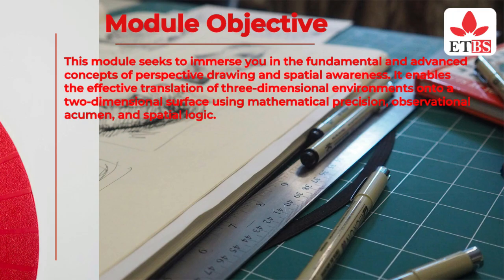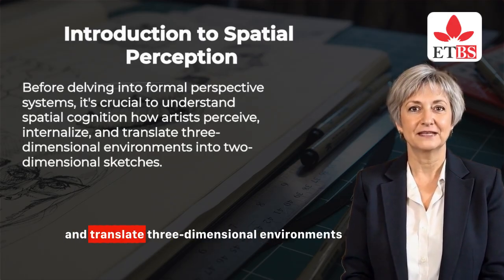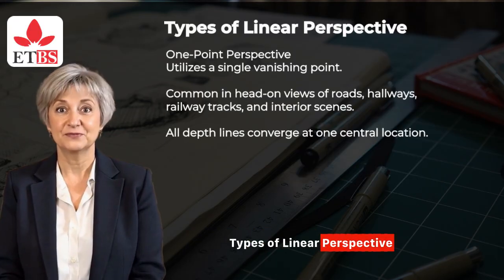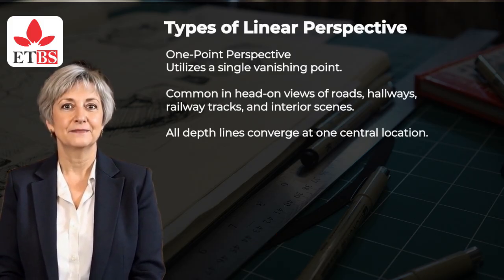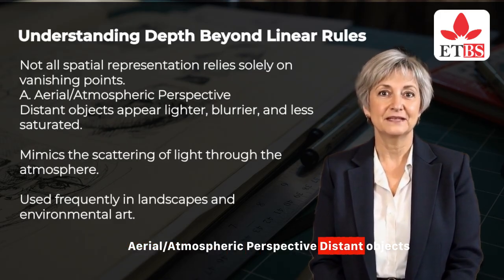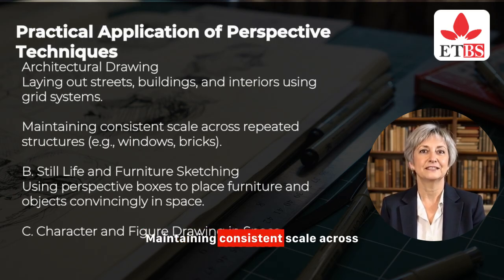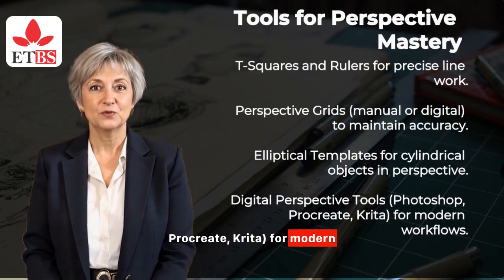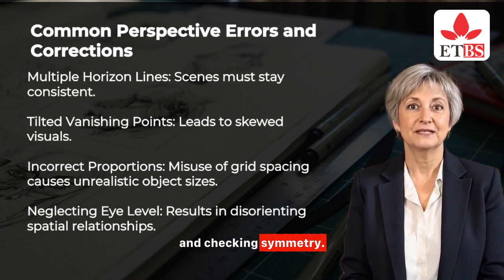Sketching and Drawing Techniques Module 7 Perspective and Spatial Understanding in Drawing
This module seeks to immerse you in the fundamental and advanced concepts of perspective drawing and spatial awareness. It enables the effective translation of three-dimensional environments onto a two-dimensional surface using mathematical precision, observational acumen, and spatial logic. By mastering this module, you will acquire the capacity to render architectural structures, landscapes, interiors, and conceptual environments with believable depth, proportional accuracy, and spatial harmony.
Extensive Overview
I. Introduction to Spatial Perception
Before delving into formal perspective systems, it's crucial to understand spatial cognition how artists perceive, internalize, and translate three-dimensional environments into two-dimensional sketches.
Visual Field Mapping: Interpreting foreground, middle ground, and background.

Foreshortening Awareness: Perception of compressed forms in space.

Overlapping & Size Scaling: Tools for indicating spatial hierarchy without formal vanishing points.

II. Linear Perspective Foundations
Linear perspective refers to the technique of creating the illusion of depth and space using geometrical guidelines and vanishing points.
1. Horizon Line
Represents the viewer’s eye level.

All vanishing points rest along this line.

2. Vanishing Points
Points on the horizon line where parallel lines seem to converge.

Used to construct accurate spatial illusions.

3. Orthogonal Lines
Diagonal lines that recede toward the vanishing point.

Help position objects in proportion and scale.

III. Types of Linear Perspective
A. One-Point Perspective
Utilizes a single vanishing point.

Common in head-on views of roads, hallways, railway tracks, and interior scenes.

All depth lines converge at one central location.